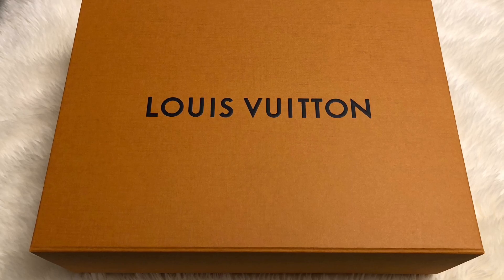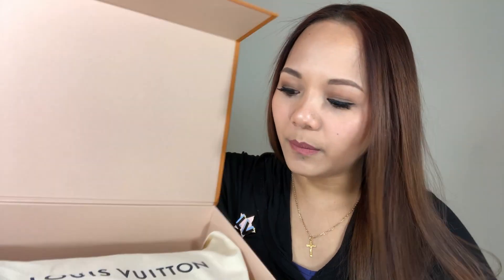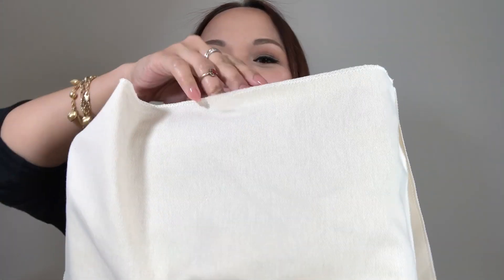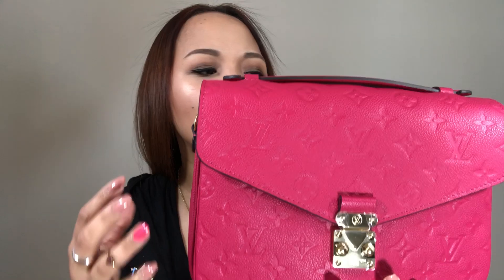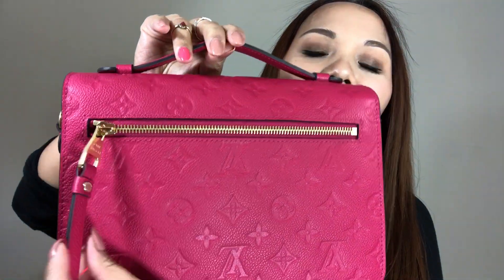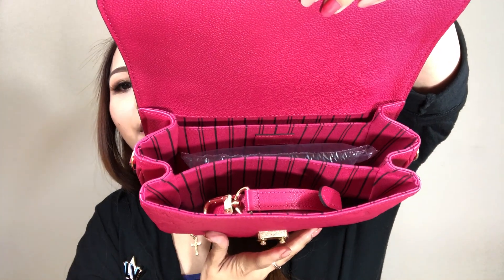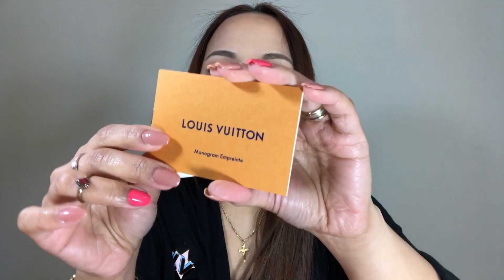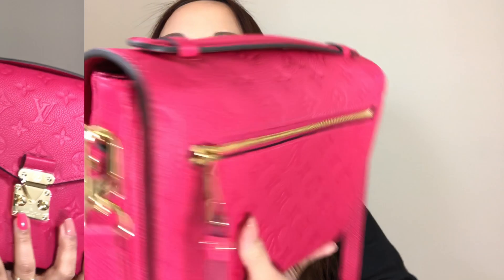LOUIS VUITTON Empreinte Pochette Metis in Rose Freesia + TRY-ON || Peteygurl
* * * PLS OPEN AND MAKE SURE YOU VIEW IN HD * * *

So inLVoe with this color! ❤️

Items mentioned:
LOUIS VUITTON Empreinte Leather Pochette Metis in Rose Freesia